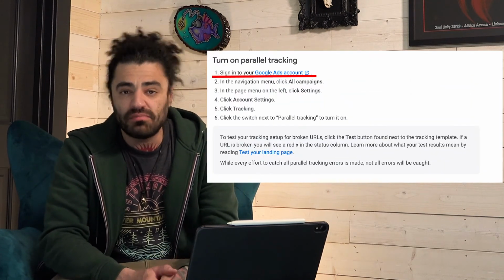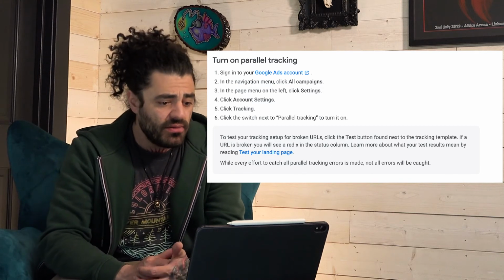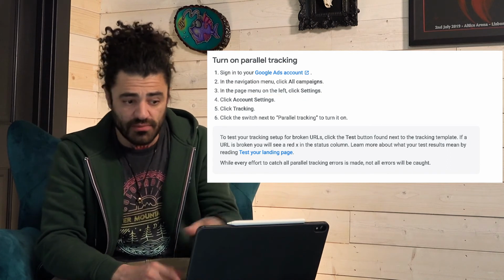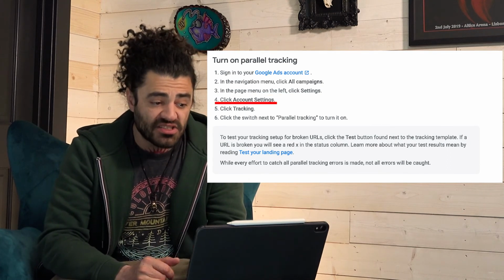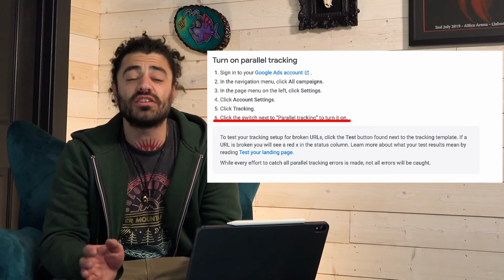Parallel Tracking and YouTube Ads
Google ads has announced a new regulation that advertisers will need to implement by April 30th, 2021. Watch this video to learn how this change affects you as a digital marketer.